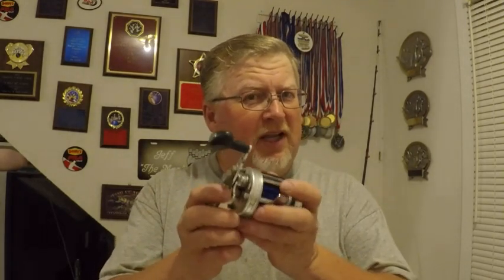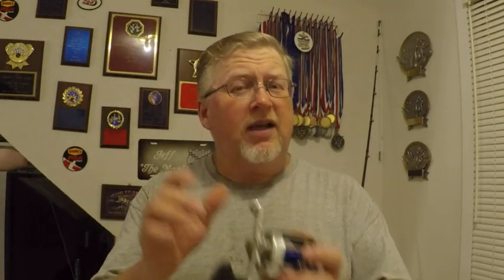HOW TO MAKE YOUR DRAG STRONGER AND LAST LONGER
Quick FYI on how to make your drag washers stronger and last longer